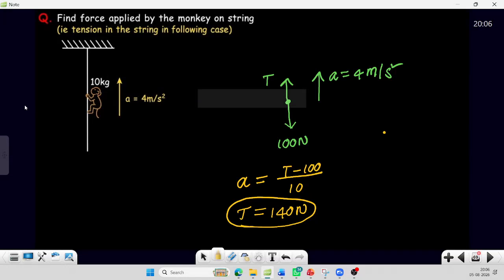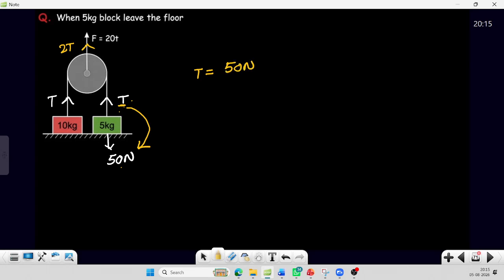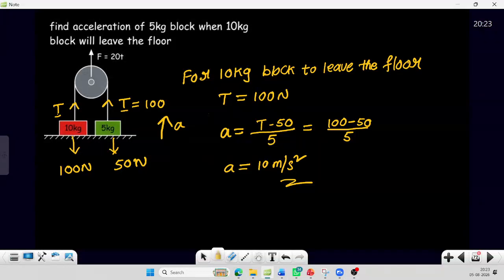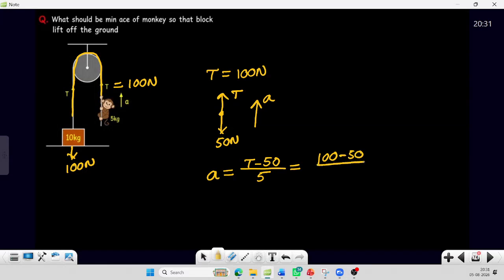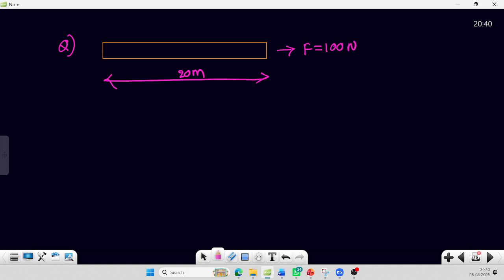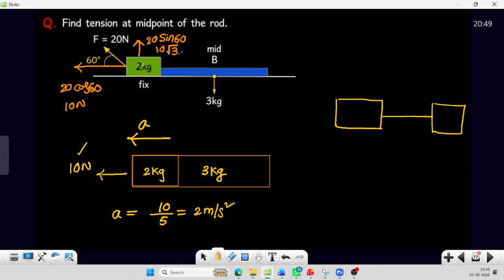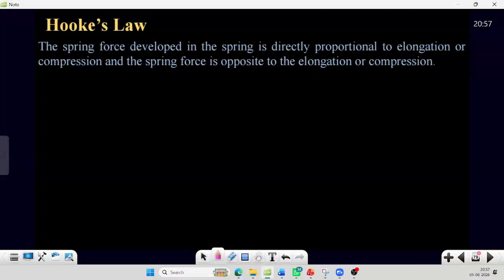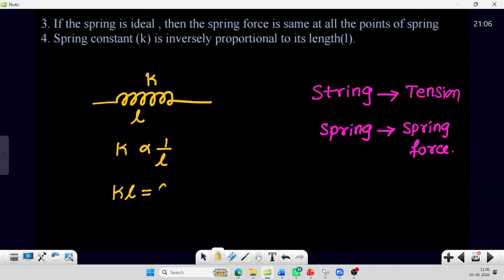Pulley problems Class 6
🔥 **LET’S PLAY WITH PULLEY PROBLEMS – CLASS 6** 🔥

Pulley problems are no longer difficult—it’s time to attack them with the right concepts and complete confidence! 💪

In this powerful session, we will solve challenging pulley problems using:

⚡ Free-body diagrams
⚡ Tension equations
⚡ Newton’s laws of motion
⚡ Constraint relations
⚡ Smart and time-saving methods

This class will strengthen your fundamentals, improve your problem-solving speed, and prepare you to handle advanced questions confidently.

🎯 Perfect for **JEE Main, JEE Advanced, NEET and other competitive examinations**.

Watch the complete class, practise every problem and remember:

**Don’t fear pulley problems—understand the forces, build the equations and dominate the question!** 🚀🔥